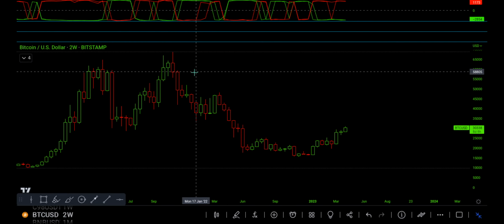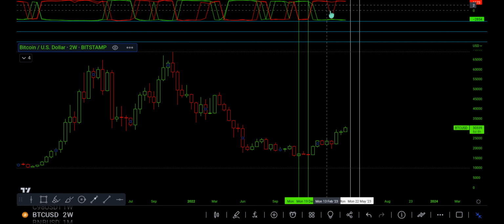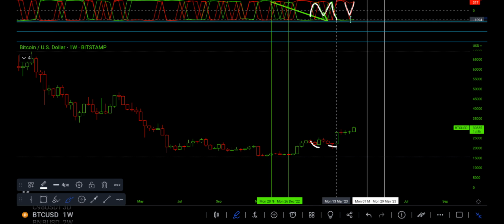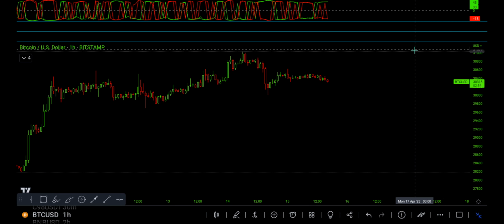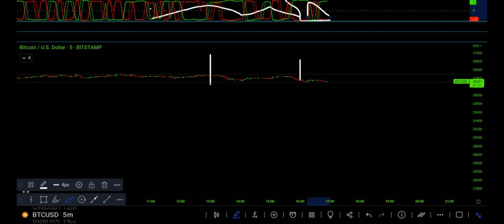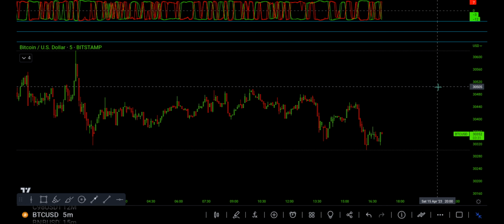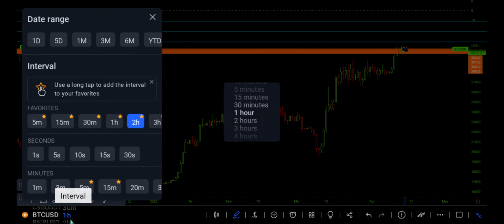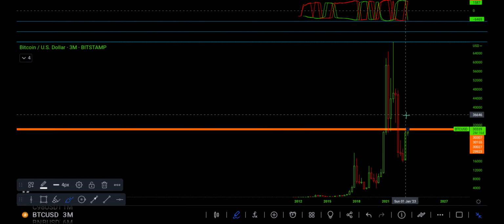using time frames with the waves